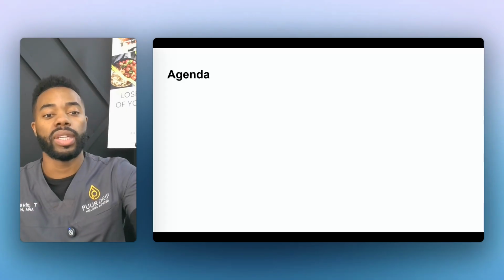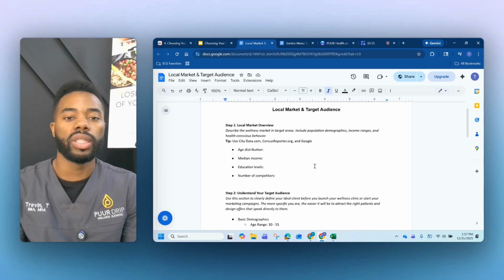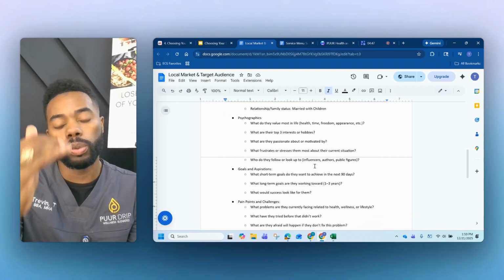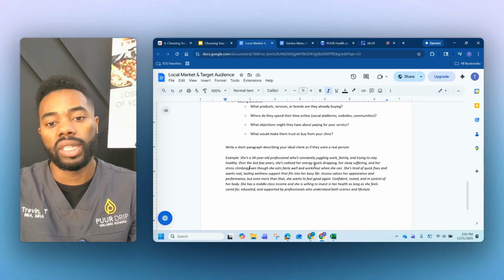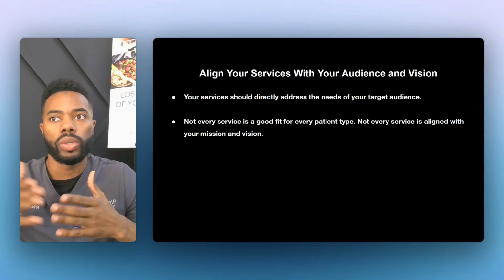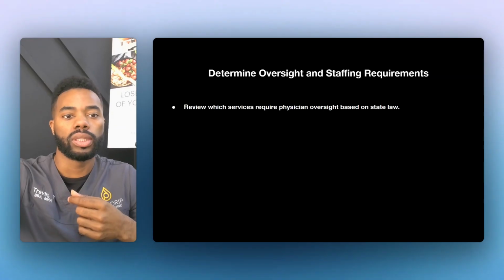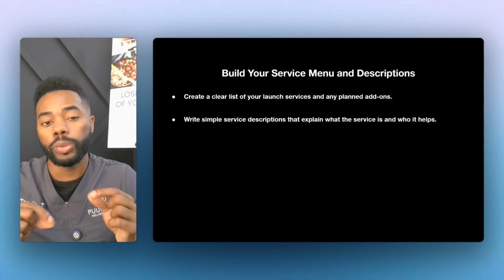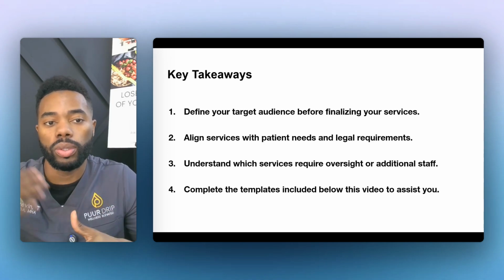Choose Clinic Services People Actually Want | IV Therapy, Weight Loss, Hormones & Peptides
IV therapy services, weight loss clinic services, hormone therapy, testosterone therapy, peptides, vitamin injections, med spa services, and aesthetics should match your market, not just trends.

In Lesson 4 of this free clinic launch course, I walk through how to choose the right services for your clinic based on your target audience, local market, state laws, scope of practice, staffing needs, and business goals.

A lot of clinic owners make the mistake of adding services just because they are popular. But if those services do not match your audience, your pricing, your mission, or your compliance requirements, they can waste time and money.

This lesson is especially helpful for nurse practitioners, registered nurses, physician assistants, nurse entrepreneurs, and healthcare entrepreneurs who want to launch an IV therapy clinic, weight loss clinic, hormone therapy clinic, TRT clinic, peptide clinic, med spa, aesthetic clinic, telehealth clinic, or full wellness clinic.

In this video we cover:

How to define your target audience
How to understand your local market
How to choose services based on patient demand
How to align services with your mission and vision
How to think about IV therapy, vitamin injections, GLP-1 weight loss, hormone therapy, TRT, peptides, and aesthetics
How to determine oversight and staffing needs
How to build a simple service menu
Why you should avoid adding services just because they are trending

Whether you are starting with mobile IV therapy, GLP-1 weight loss, testosterone therapy, hormone replacement therapy, peptides, aesthetics, or a full wellness clinic menu, this lesson will help you build a service strategy that makes sense.

You’ll get the Clinic Blueprint, clinical templates, weekly Q&A, and a community of clinicians working through the same process.

WHO I AM
Trevin Tucker — co-founder of PUUR Health and Wellness
(Houston, TX) and founder of ClinicianCEO. I help nurses, NPs,
and RNs launch their own Telehealth, Mobile, and In-Person wellness clinics in 90 days or less.